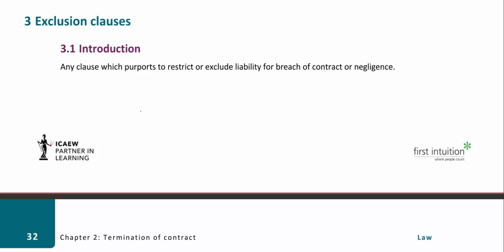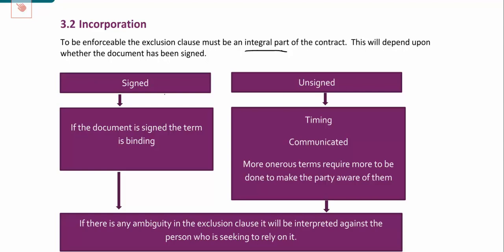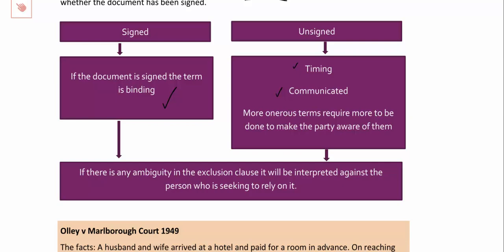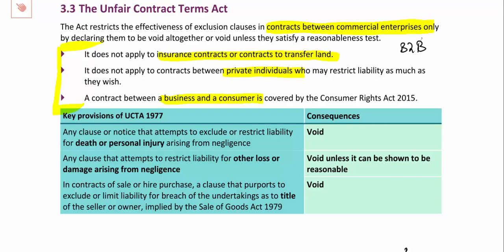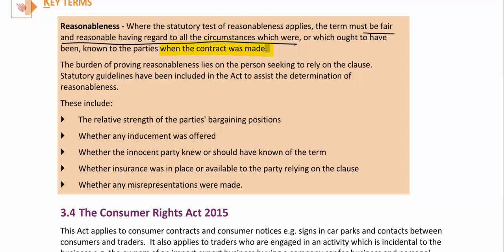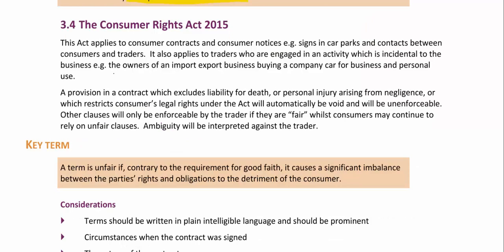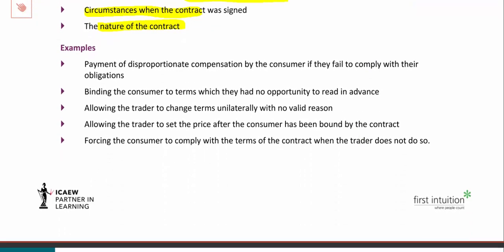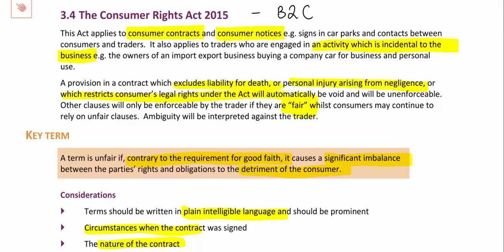Sec 3 law2018ch2 exclusion clauses 2